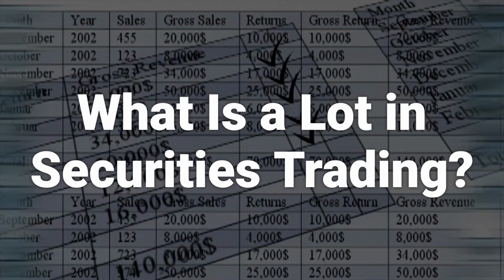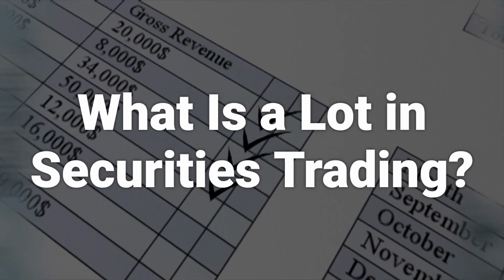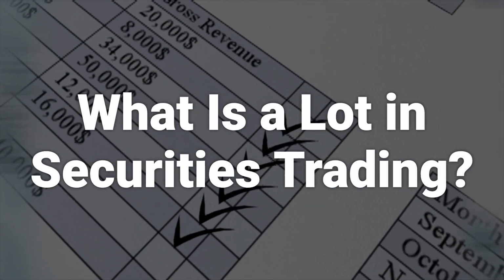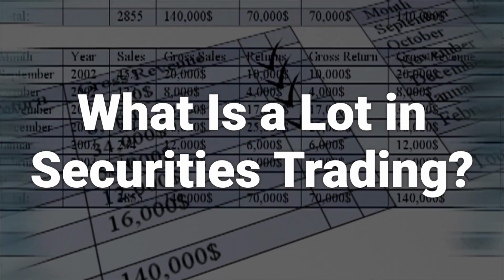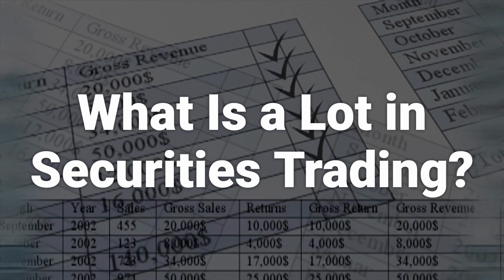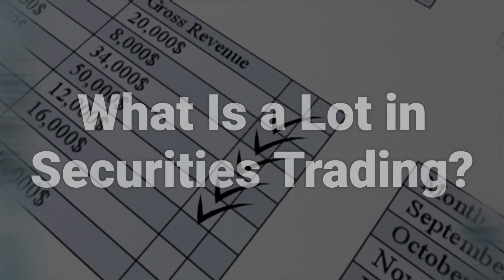Understanding Different Types of Lots in Financial Trading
Today, we will talk about different types of lots in financial trading, including stocks, bonds, options, futures, and forex. Lots represent the number of units of a financial instrument that have been bought on an exchange. This can vary depending on the type of security being traded and the market in which it's being traded. From securities to currencies, we'll cover the basics of lots and how they work in financial markets.